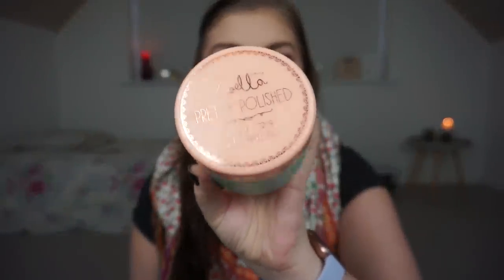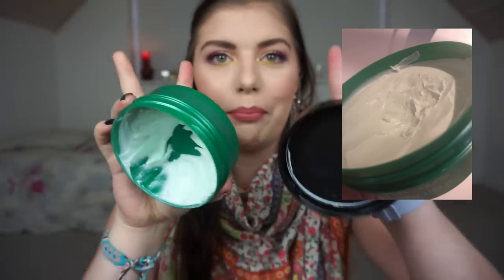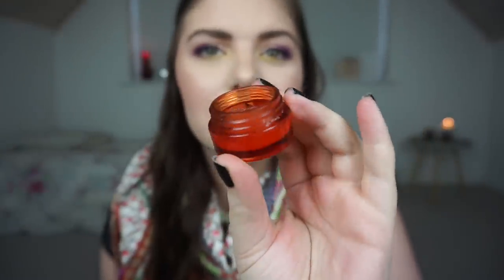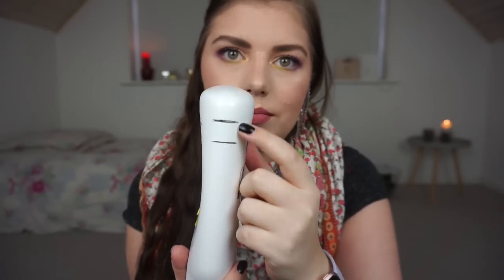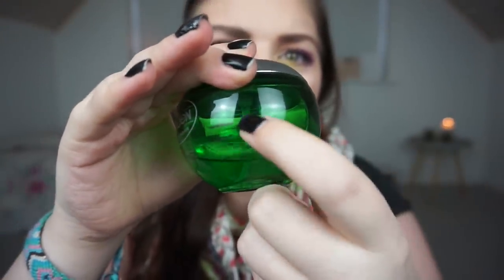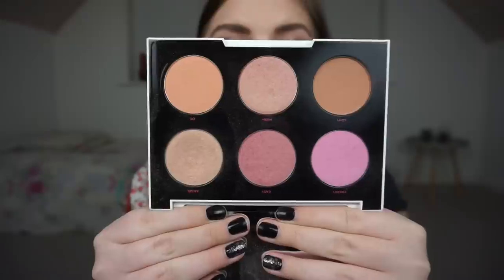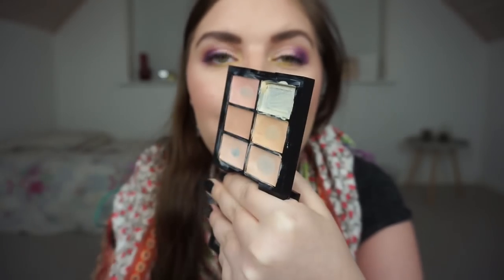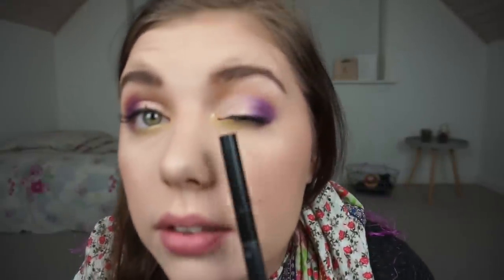FINISH 19 IN 2019 // UPDATE 1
WHAT I CHOSE:

 1. Urban Decay Gwen Stefani face palette - Angel(Highlighter)
 2. Urban Decay Gwen Stefani face palette - Low-fi(Bronzer)
 3. Essence All about matte powder
 4. W7 Got it covered consealer palette (Yeallow Shade)*
 5. W7 Lashastic Liquid lashes mascara
 6. W7 Prime Magic anti-dull Balancing primer - Camera ready*
 7. NYX Jumbo eyepencil - milk
 8. W7 Line to five liquid eyeliner*
 9. P2 Intensive Kohl Eyeliner - 133 Impressive Boliva
 10. Gosh Velvet Touch vandfast Eyeliner Black Ink
 11. Rimmel London Insta Fix & Go 2-i-1 Primer & Setting Spray
 12. Plasir Clear it up face mask young skin
 13. Toni and guy Sea Salt spray
 14. Black Onyx Green Perfume
 15. Nivea In-shower Body Lotion
 16. Zoella Pretty Polished Sugar scrub (DONE)
 17. The Body Shop Glazed Apple Body Butter
 18. The Body Shop Almond Nail and Hand cream
 19. W7 Jelly Crush Lip scrub - Outrageous Orange*